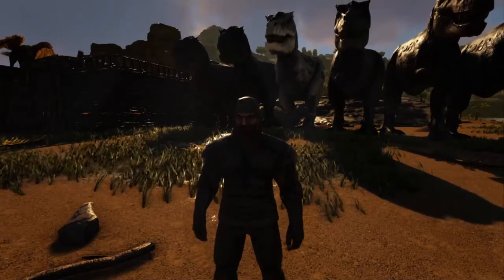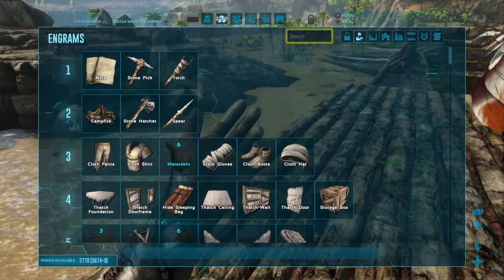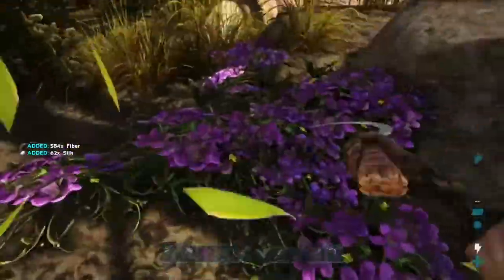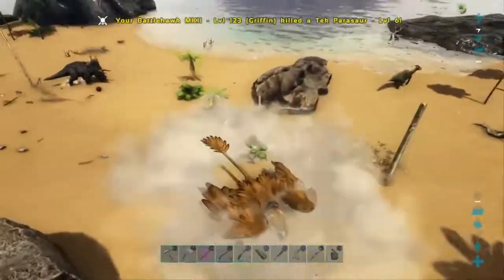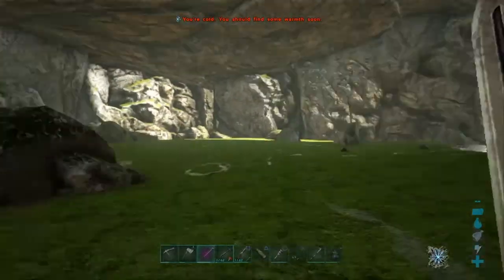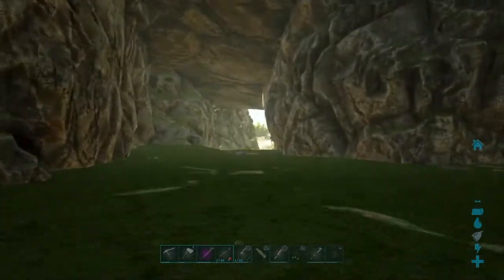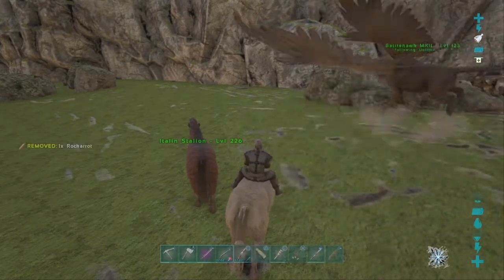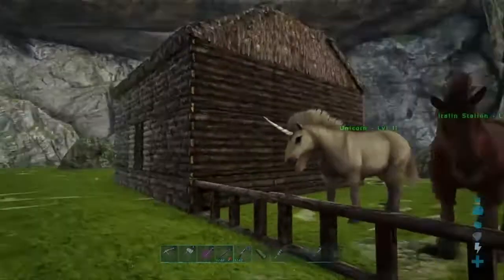Taming a Unicorn and building a Cave Base in Ark...